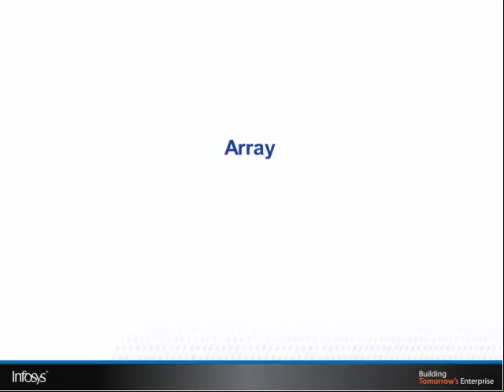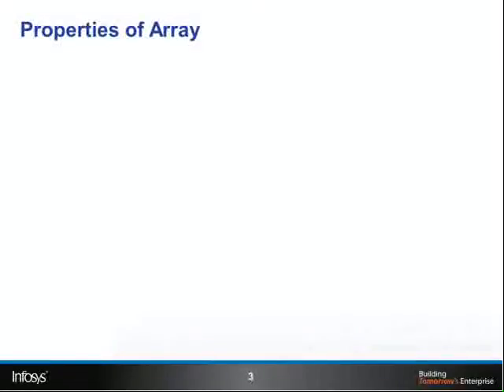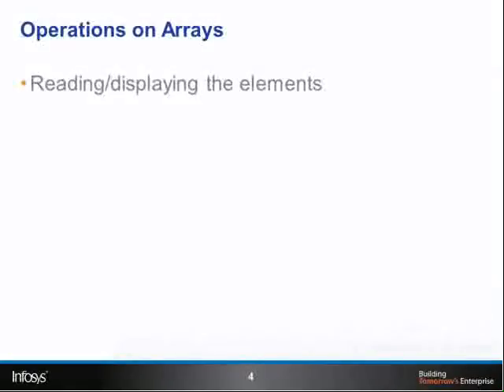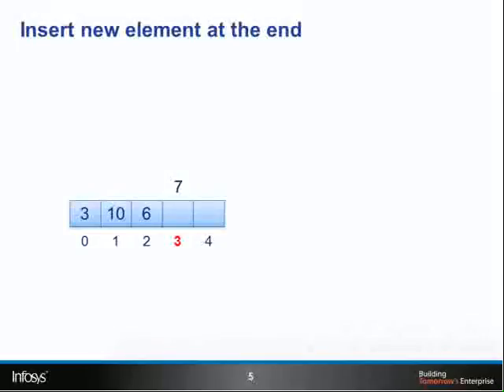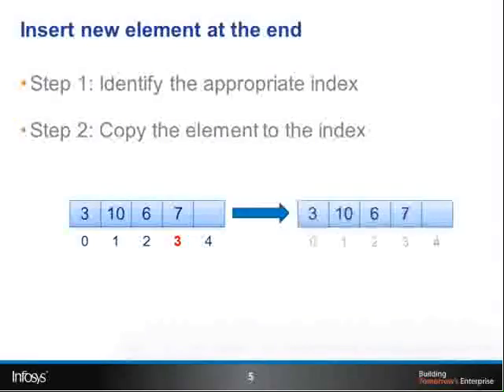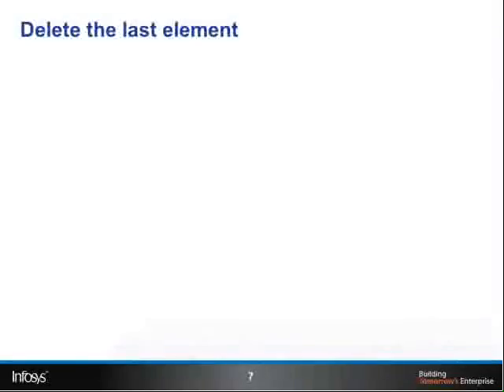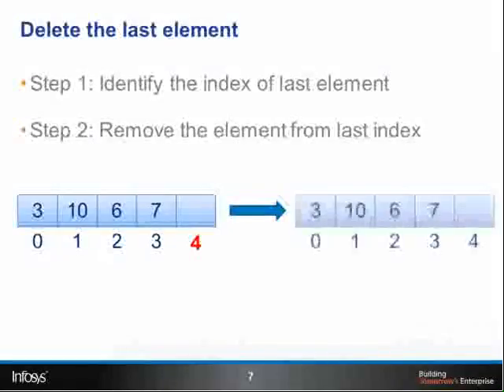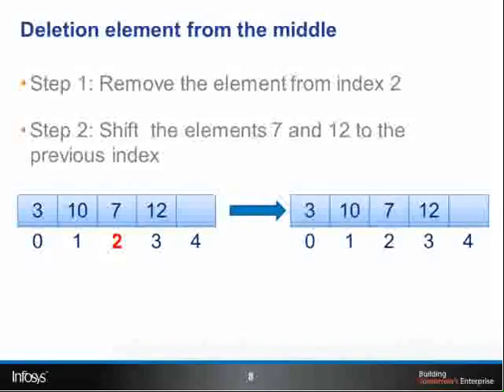Data Structures Arrays Java tutorials